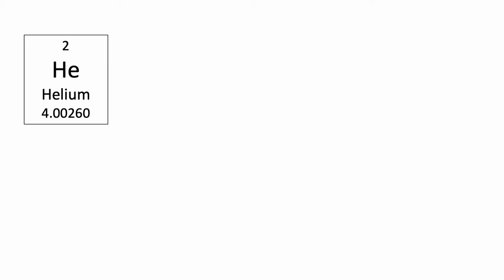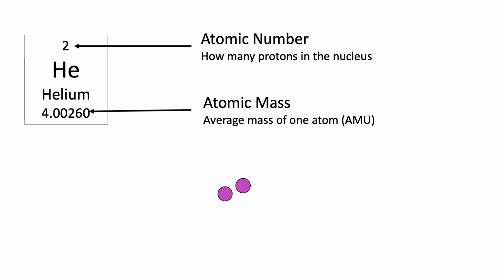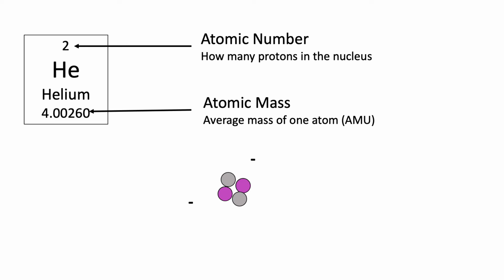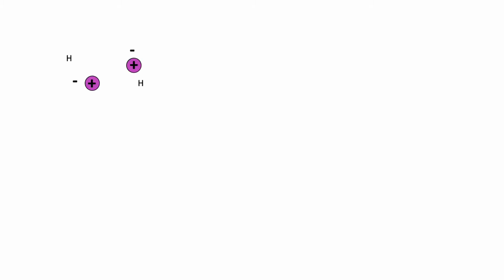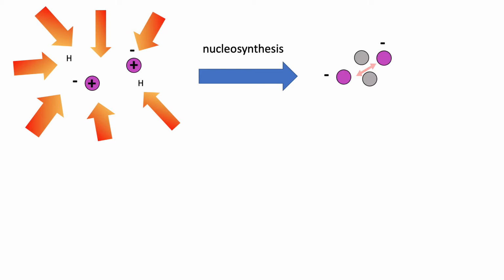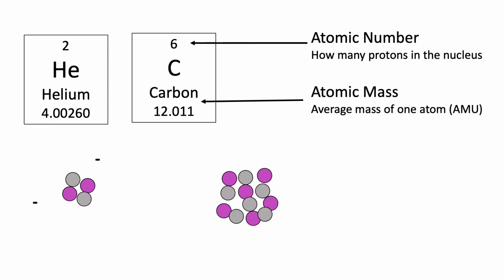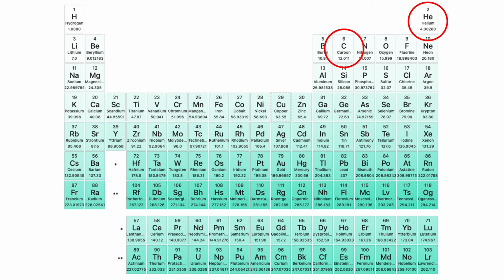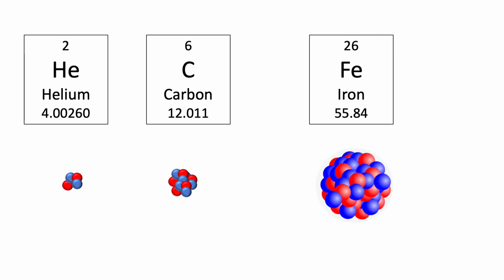Size of star Size of Atom